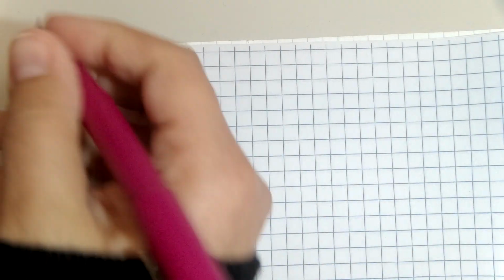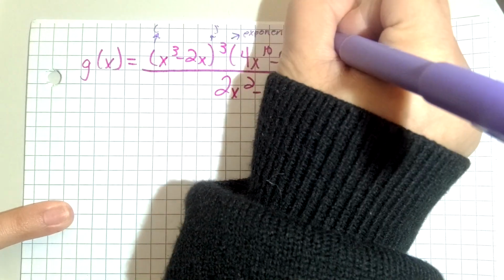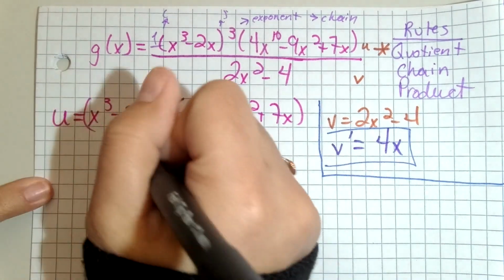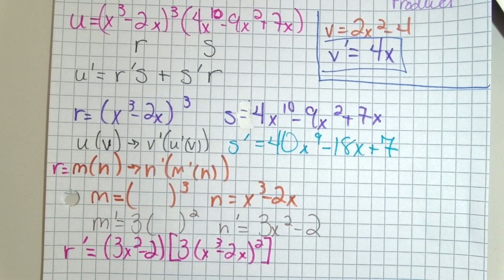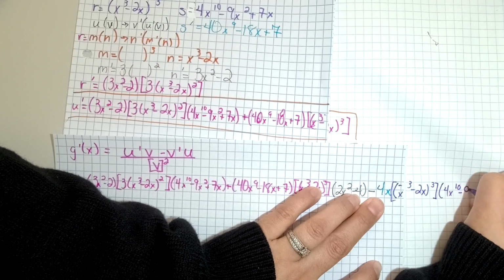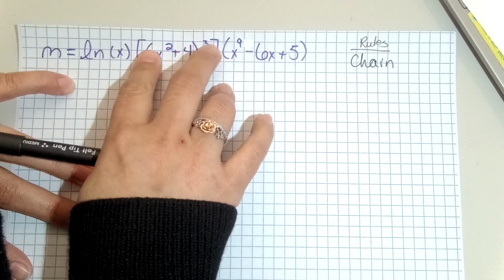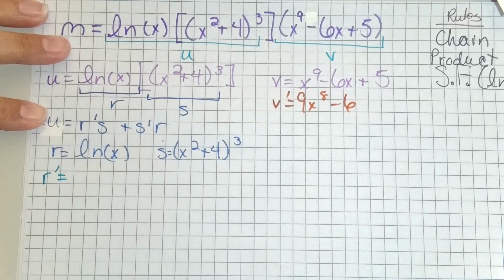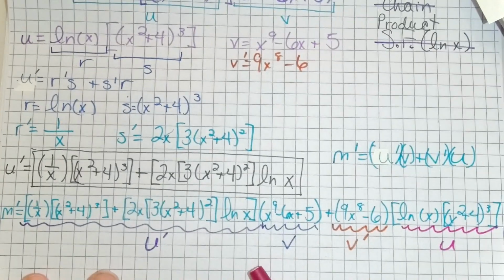02.28.24 Level 3 - Combination of Rules - 1st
skip the time between 150 to 440 (you cannot see what is being written)